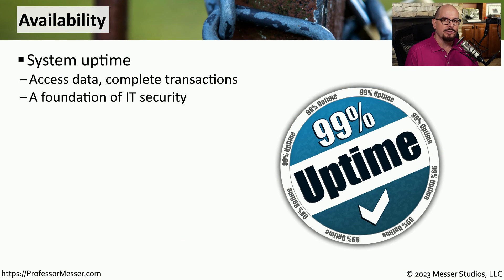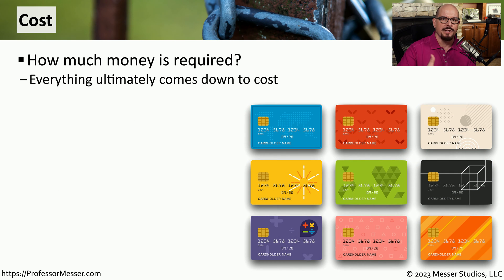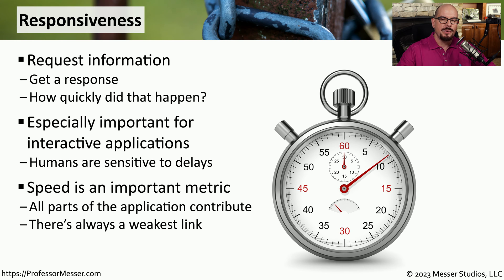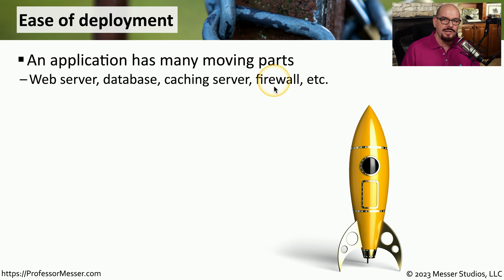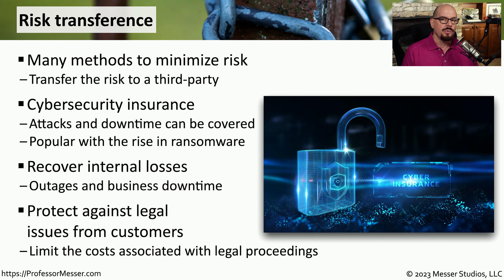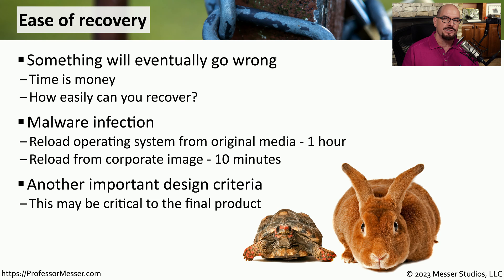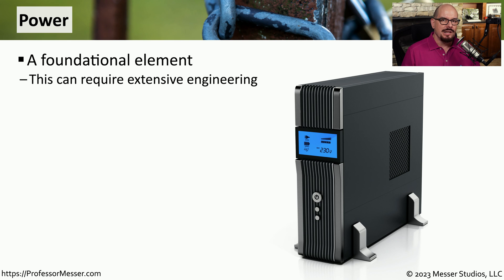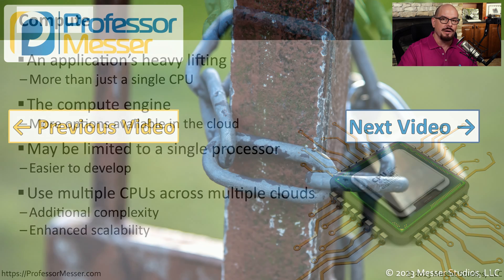Infrastructure Considerations - CompTIA Security+ SY0-701 - 3.1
When designing a network, there are many different considerations. In this video, you'll learn about resilience, cost, responsiveness, scalability, and more.